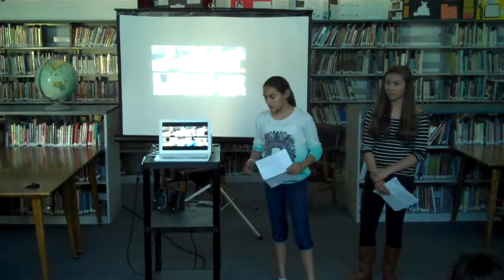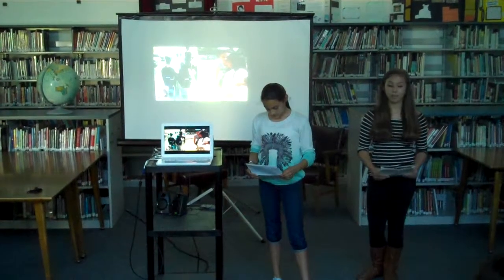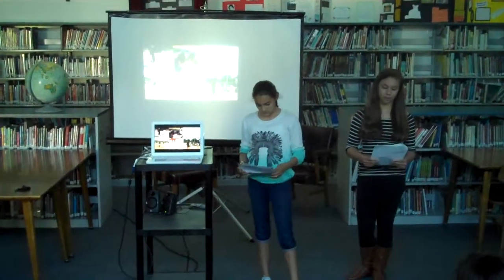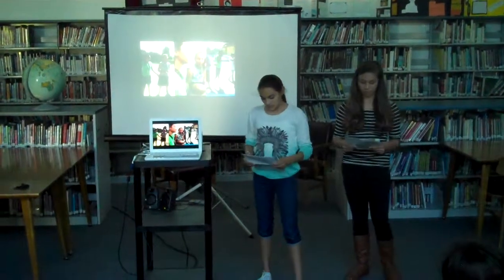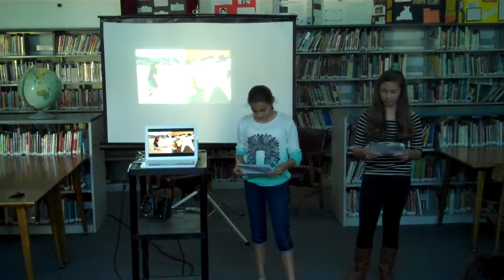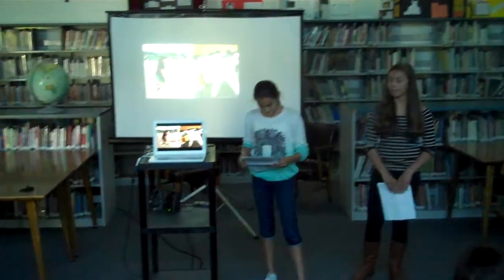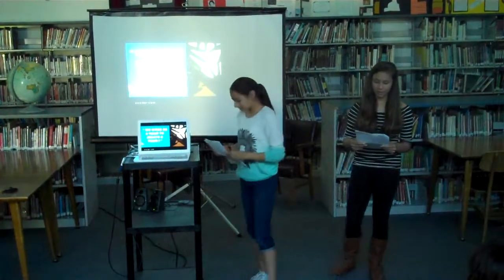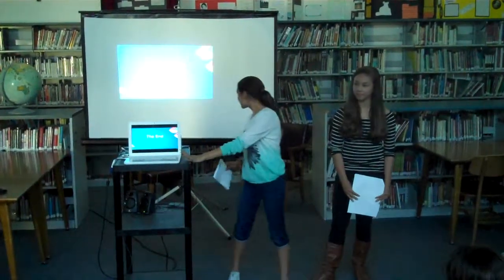Gabby and Sophia - 20%